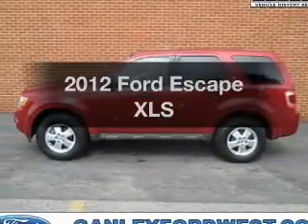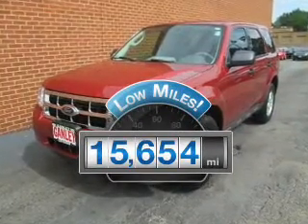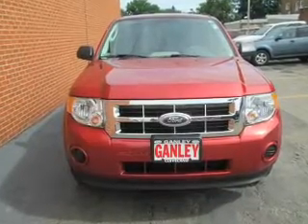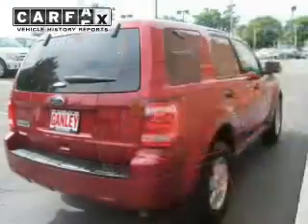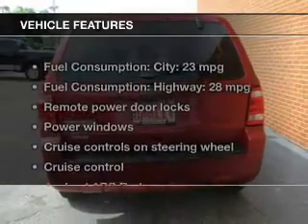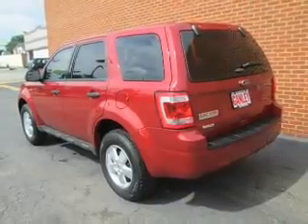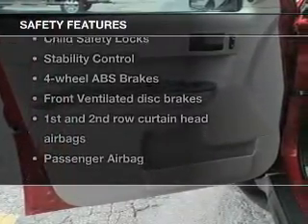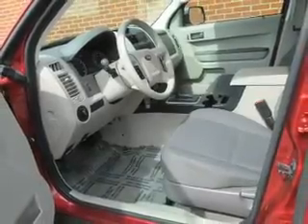2012 Ford Escape - Cleveland OH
Year: 2012
Make: Ford
Model: Escape
Trim: XLS
Engine: 2.5 liter inline 4 cylinder 16 valve
Transmission: Automatic
Color: Toreador Red Metallic
Mileage: 15654
Address:
16100 Lorain Ave.